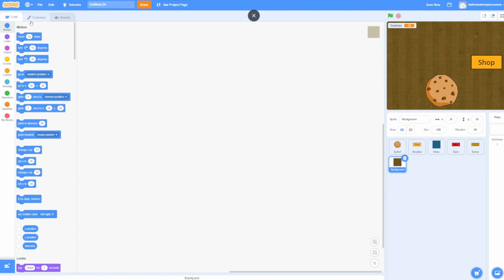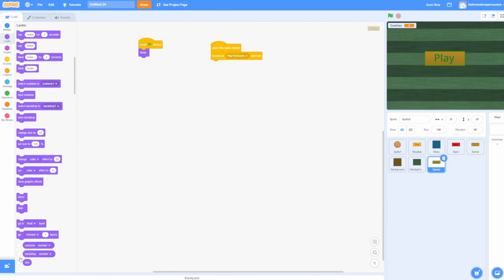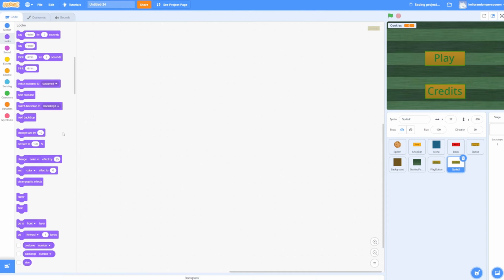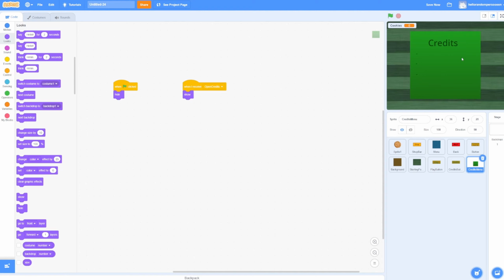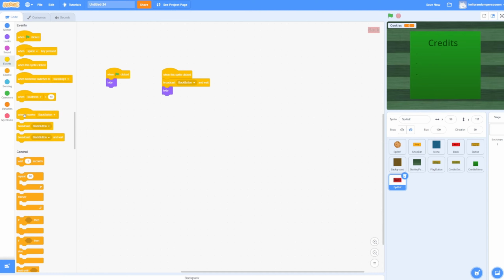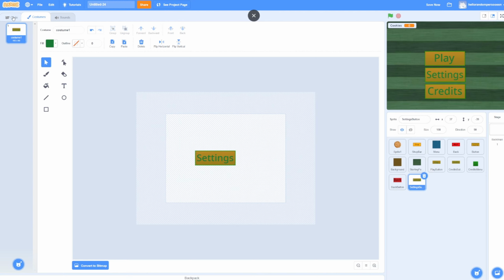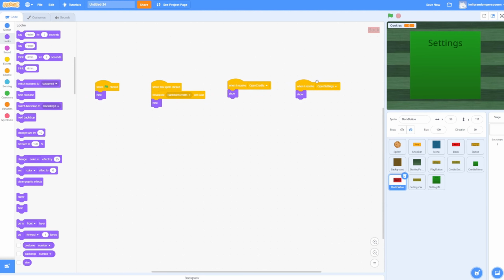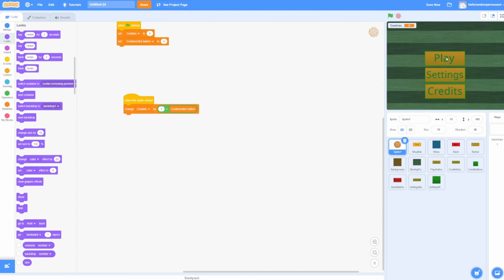How to Create a Cookie Clicker game in Scratch! [Part 3]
This video is based on how to create a basic starting page in scratch! As we aren't fully done yet, we will continue in the next episode!

Sub, please